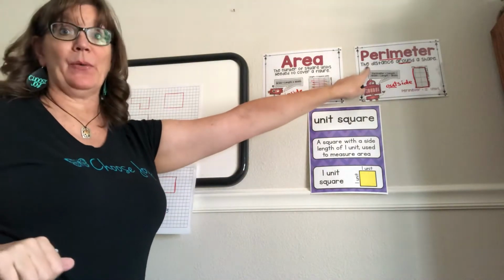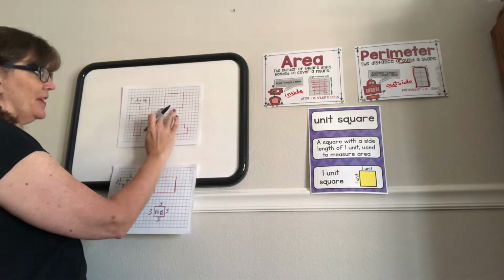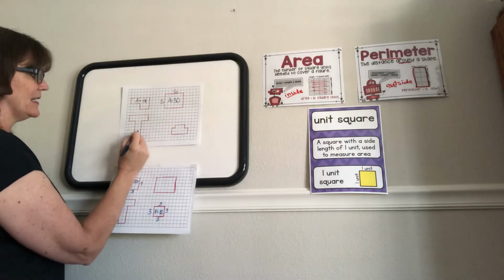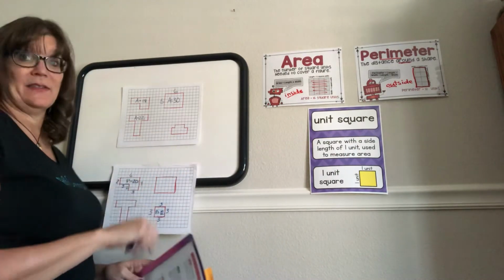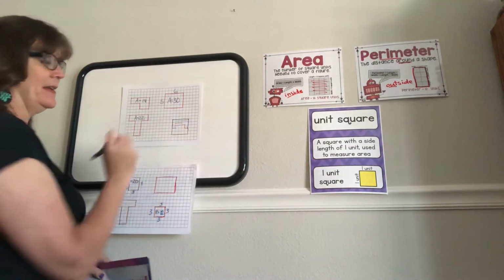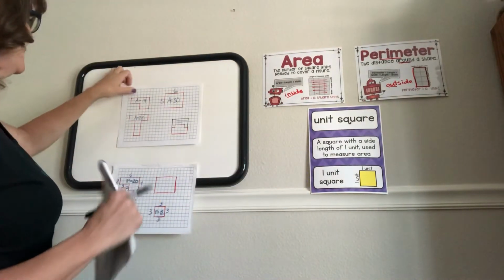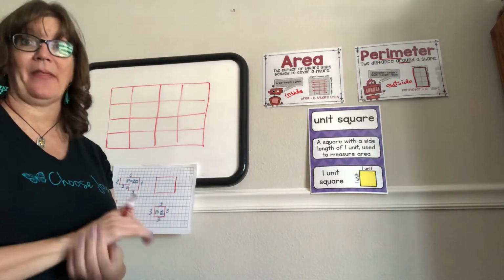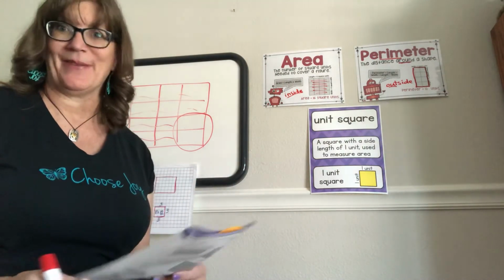Math 11.5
Measure Area